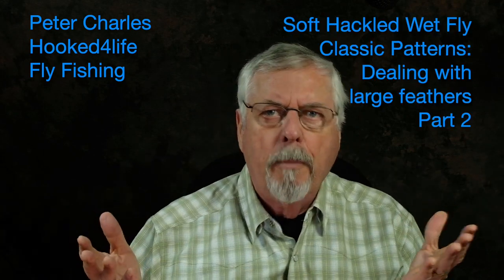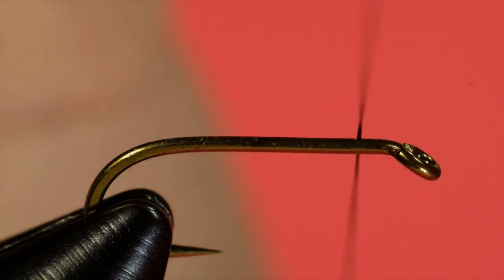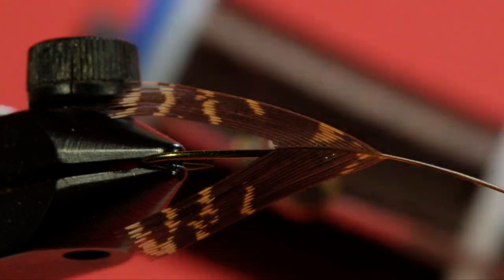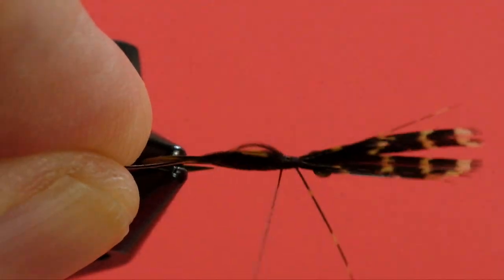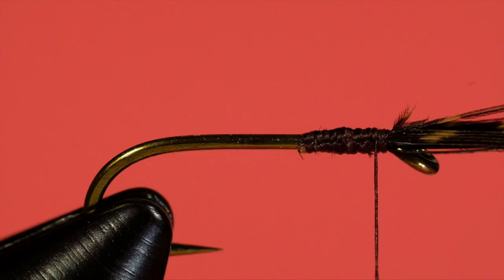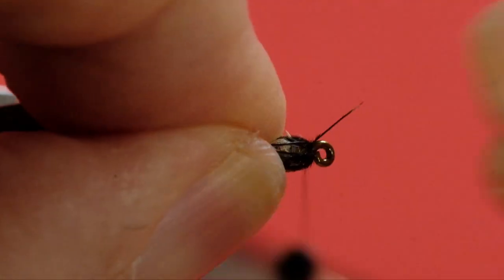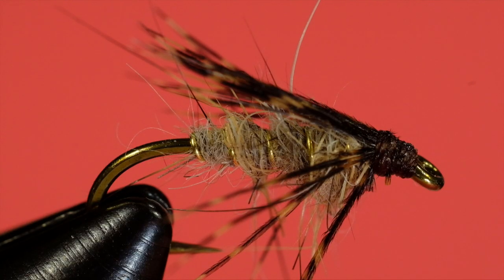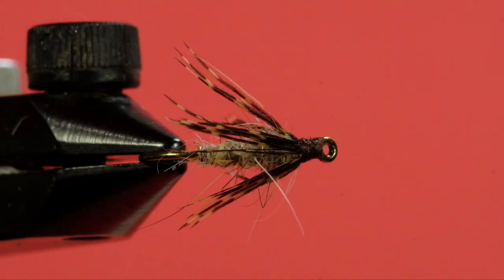Tying Soft Hackle Wet Flies: Dealing With Large Feathers part 2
In this video will look at another way to deal with feathers that are too large to wind on conventionally.

Material List:
Hook: Size 14 or 16 wet fly style (Mustad 3906B)
Thread: Veevus 10/0 dark brown
Body: Hare's Ear
Rib: Gold Wire
Hackle: Grouse